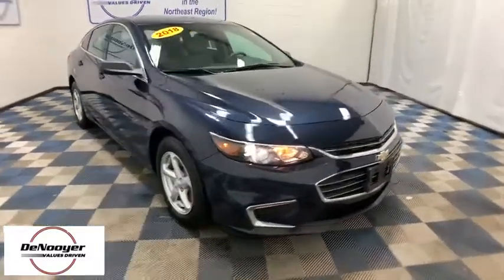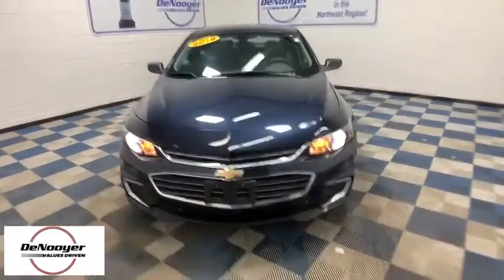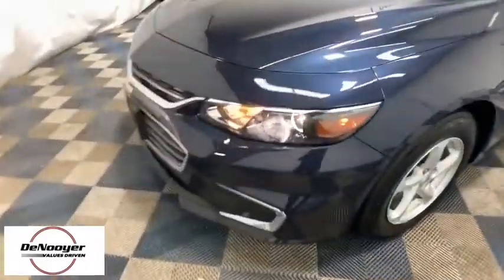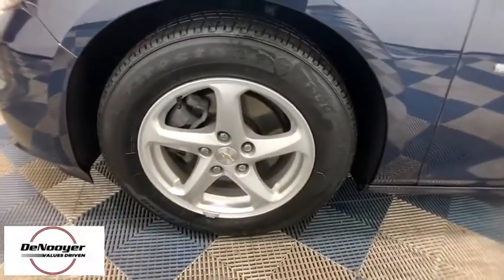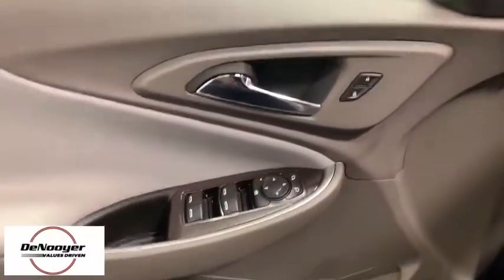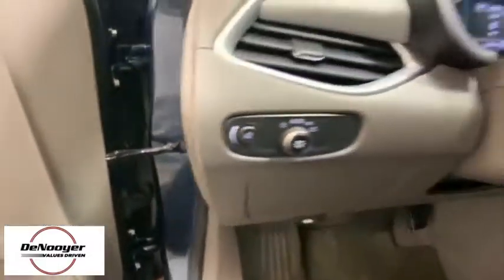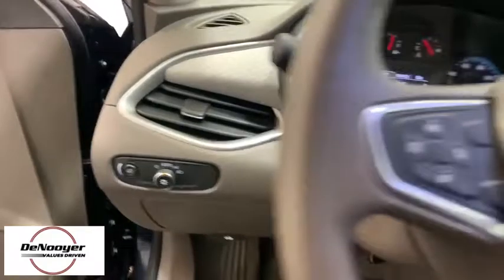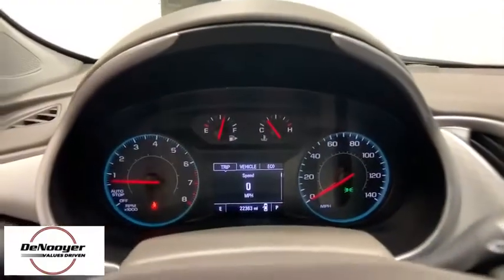2018 Chevrolet Malibu Colonie, Albany, Saratoga Springs, Clifton Park, Schenectady, NY PL2248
Used 2018 Chevrolet Malibu available in Colonie, New York at DeNooyer Chevrolet. Servicing the Albany, Saratoga Springs, Clifton Park, Schenectady, NY area.

DeNooyer Chevrolet
127 Wolf Road

CARFAX One-Owner. Clean CARFAX. Bl 2018 Chevrolet Malibu LS 1LS FWD 6-Speed Automatic 1.5L DOHCbrbrRecent Arrival! Odometer is 666 miles below market average! 27/36 City/Highway MPGbrbrAwards:br  * 2018 KBB.com 10 Best Sedans Under $25,000   * 2018 KBB.com 10 Most Awarded Brands